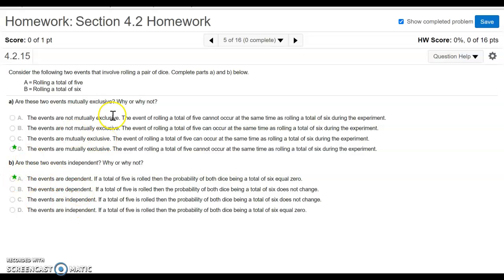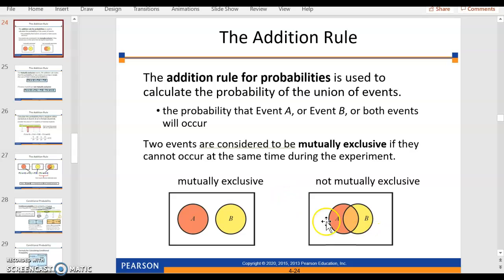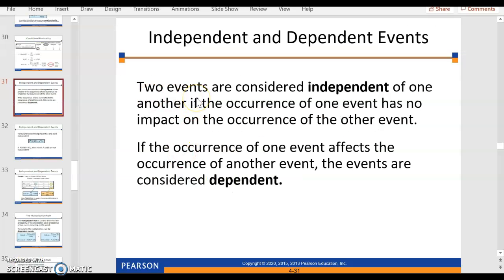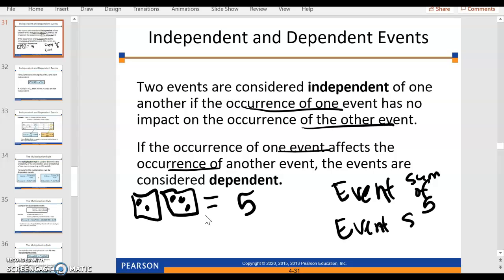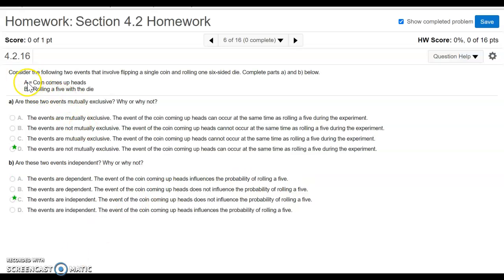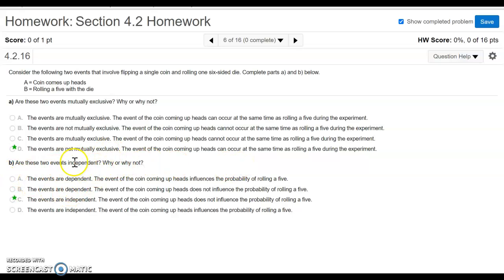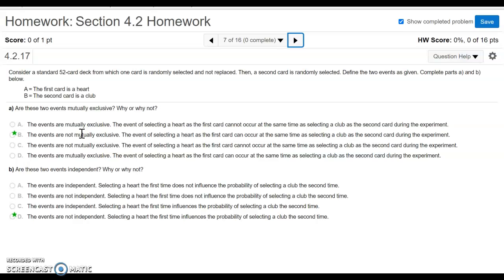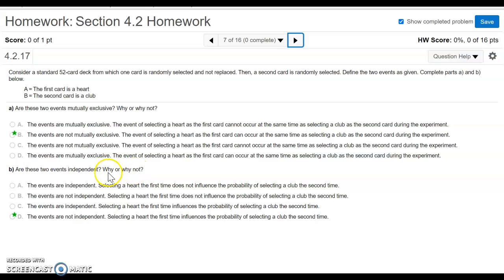Mutually Exclusive, Independent, Dependent events